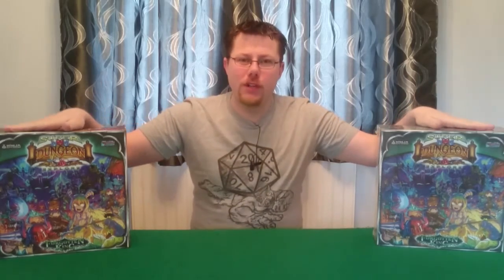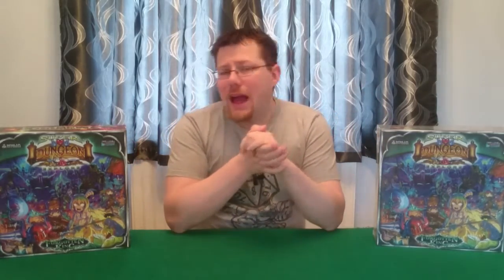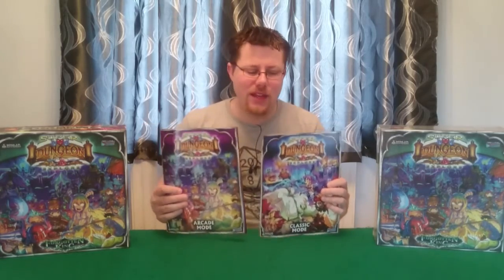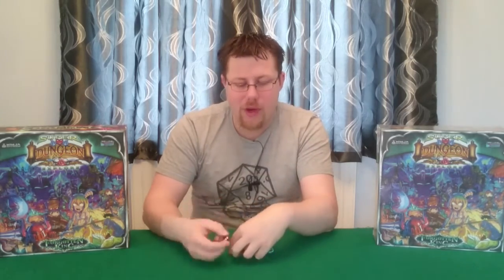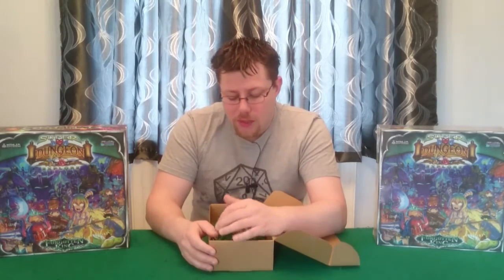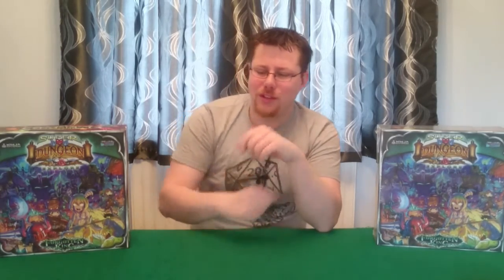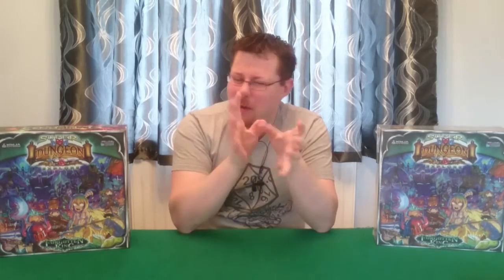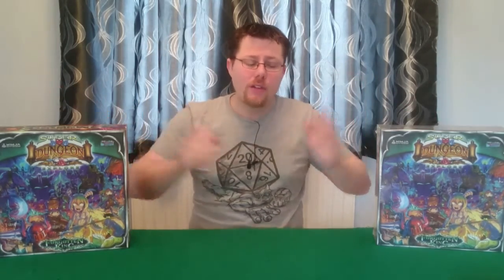Super Dungeon Explore: Forgotten King - Review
In this video you can find out my final thoughts on Super Dungeon Explore: Forgotten King.